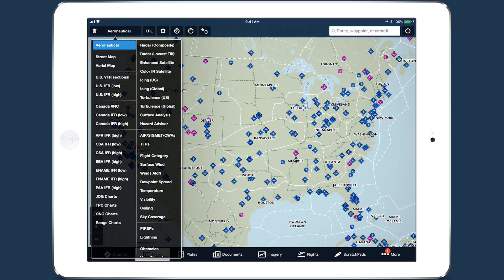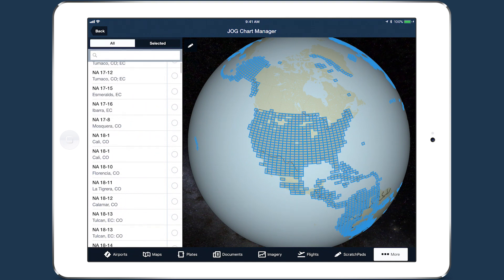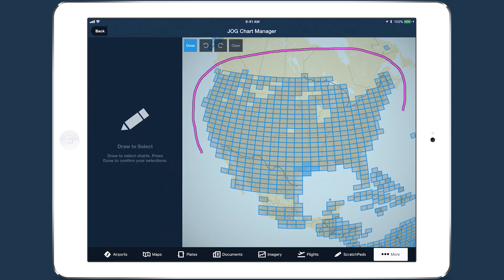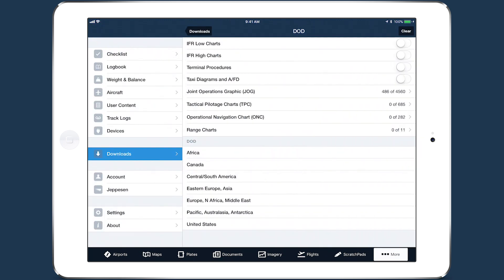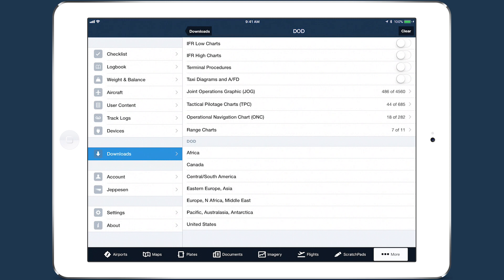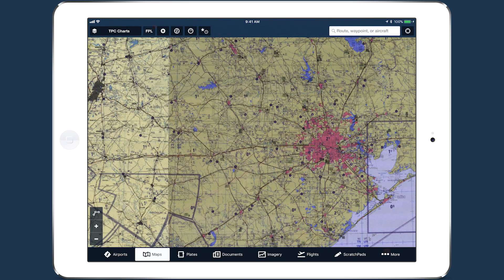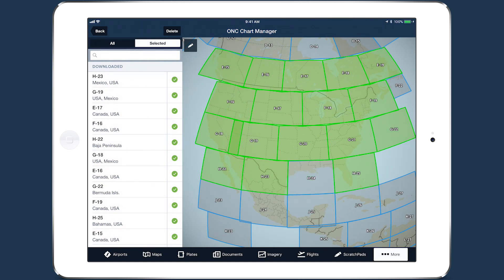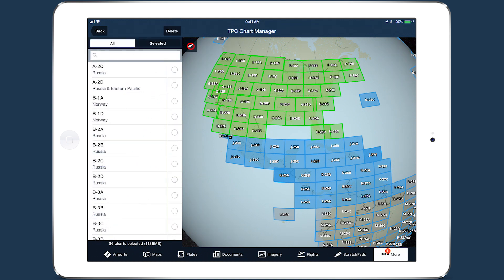ForeFlight How-To: Military Mission Planning Charts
ForeFlight MFB (the version of ForeFlight built for US government, military, and DOD aviation) now allows authorized and authenticated customers to download and display the worldwide library of US Department of Defense military mission planning charts, including Joint Operations Graphics (JOG), Tactical Pilot Charts (TPC), Operational Navigation Charts (ONC), and Range charts.

A new interactive Graphical Chart Manager makes it fast and easy to select and download only the desired charts from the thousands available in the library.

The charts use the newest format standard in military digital chart technology, developed by the National Geospatial-Intelligence Agency, called Enhanced Compression Raster Graphics (ECRG), and when combined with ForeFlight’s compression process technology, results in faster over-the-air (wireless) downloads, less storage space, higher resolution, and quicker load times.